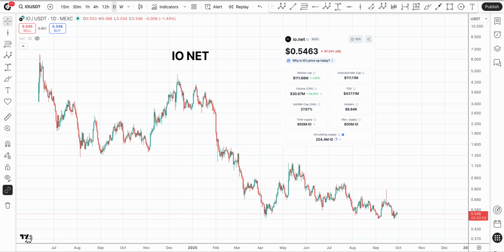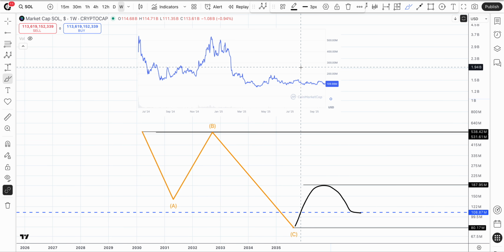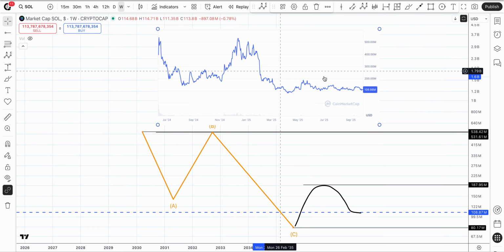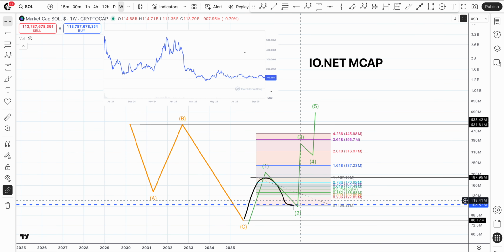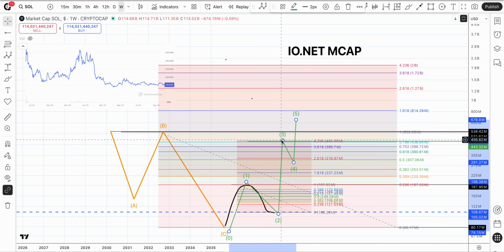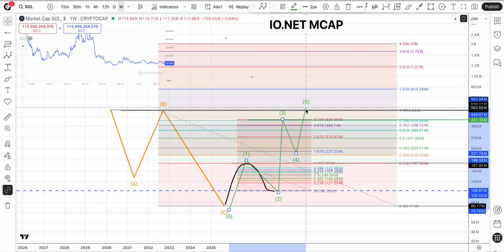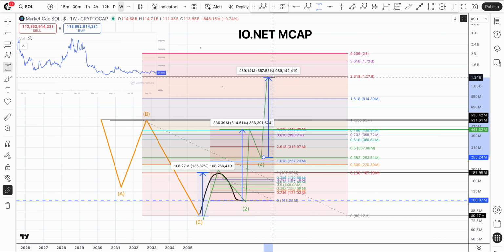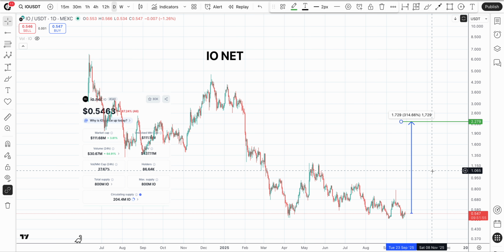$IO Market Cap Drives Price — Altseason Waves 3/4/5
$IO | @ionet is showing the rule in action: market cap drives price action. 🧠

The Elliott Wave roadmap gives us a clean view of where this cycle could head:

Altseason Targets 🎯

This is how math defines the market. With Elliott Wave structure, the noise gets stripped away and the roadmap becomes clear.